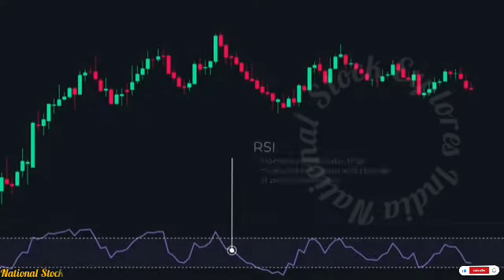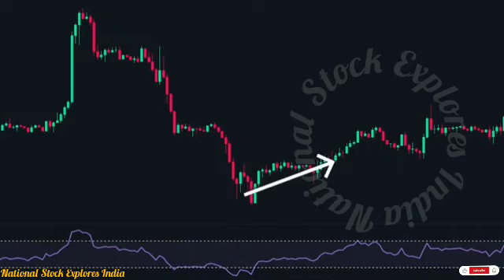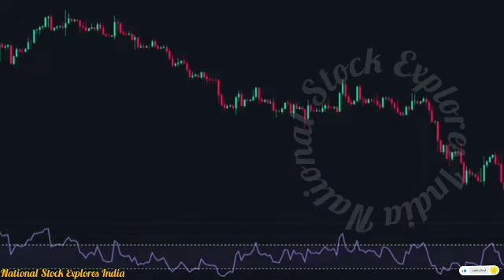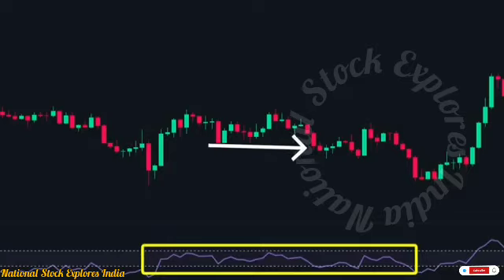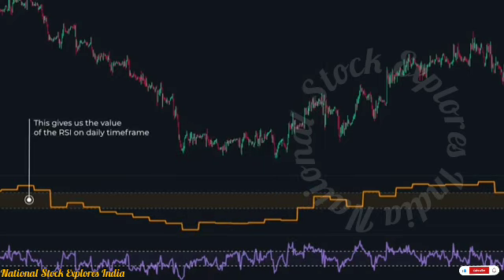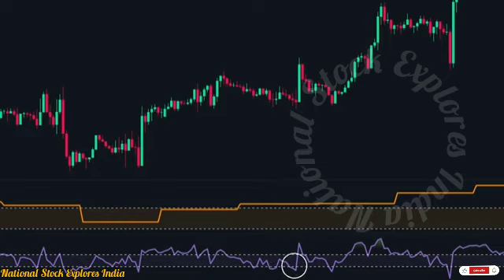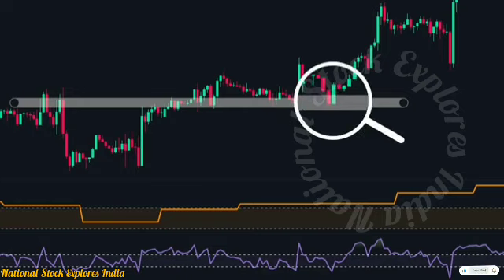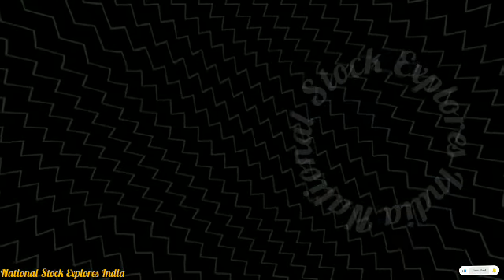Double RSI Trading Strategy /Education/ National Stock Explores India /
National Stock Explores India

This Video Education Purposes Only